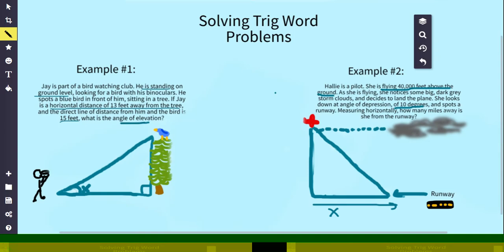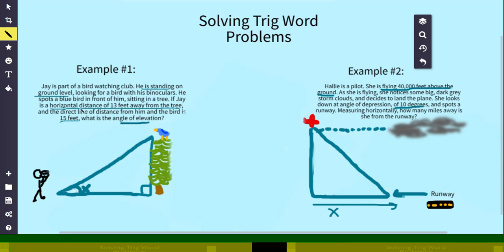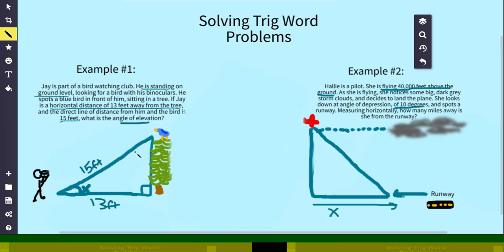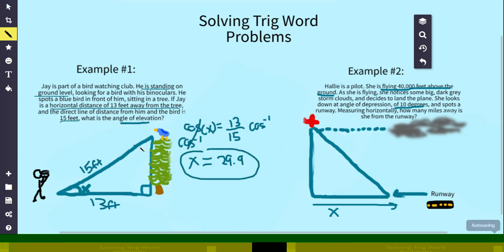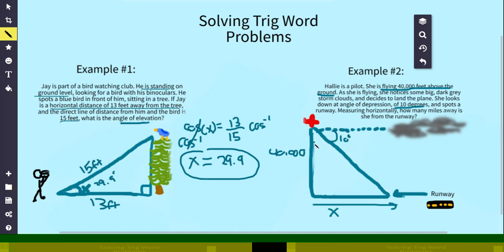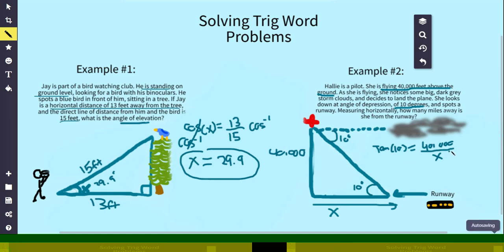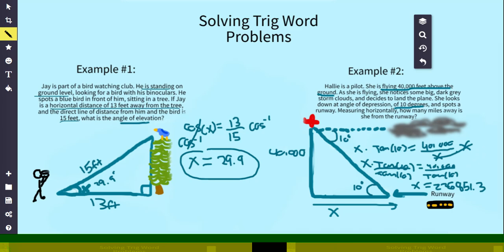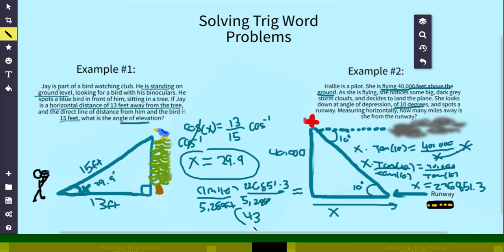Applying Trig Functions to Word Problems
Hi everyone! In this video, I will talk about how to apply Trig Functions to Word Problems, and how to solve them! Sorry this video is a little long! Lol.